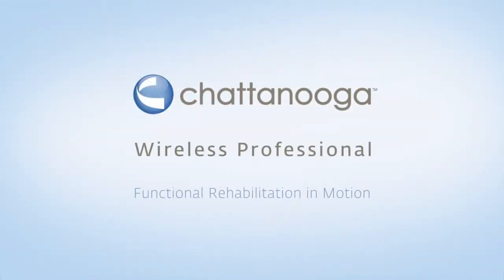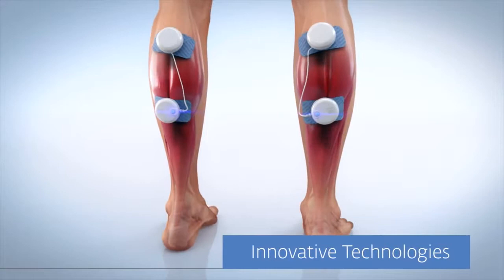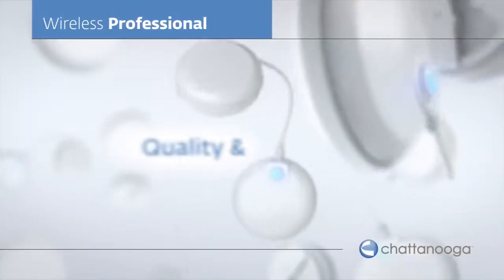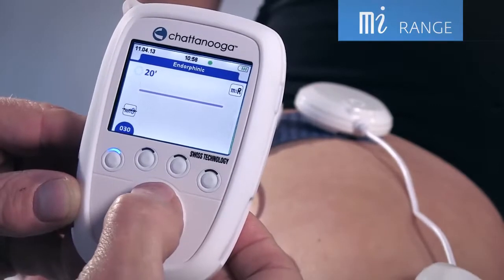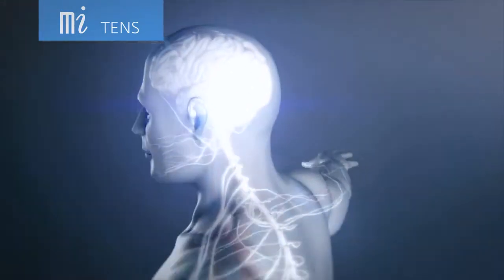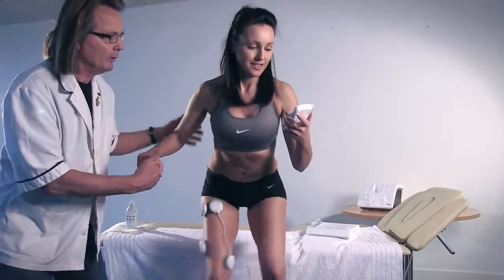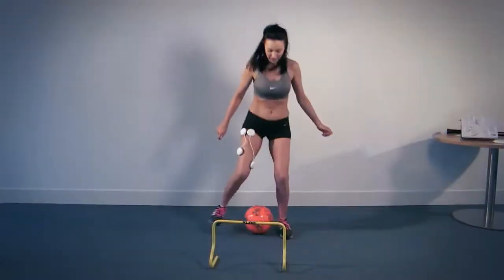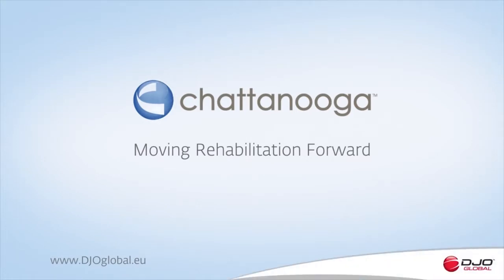04 Chattanooga Wireless Pro Product Video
productos Djo global: COMPEX